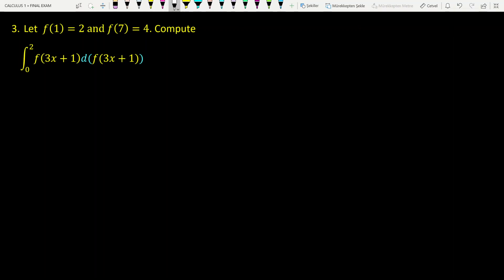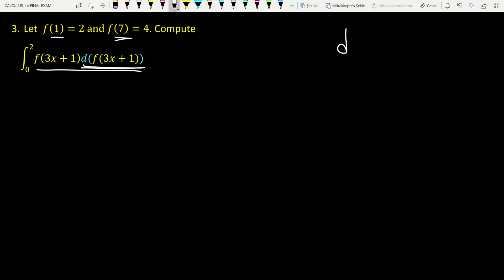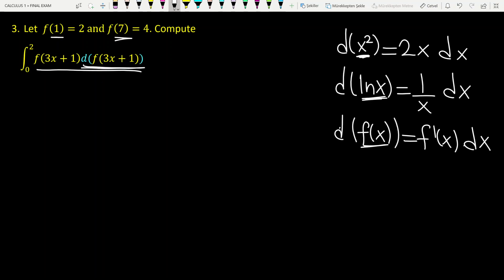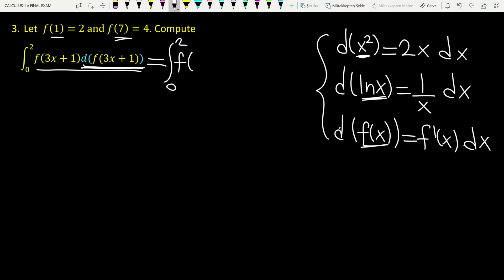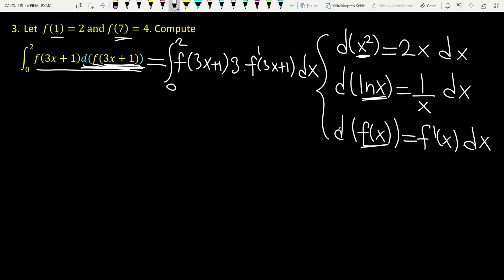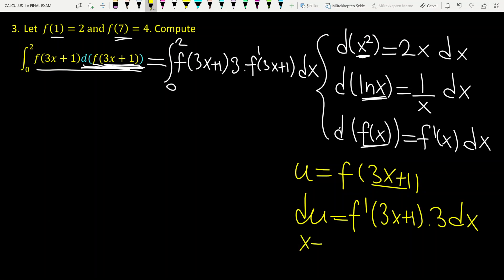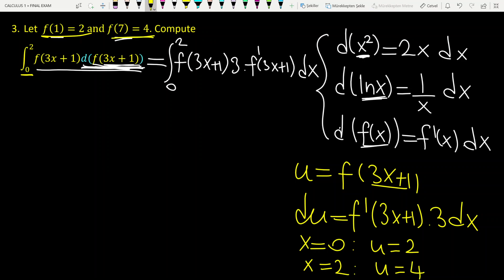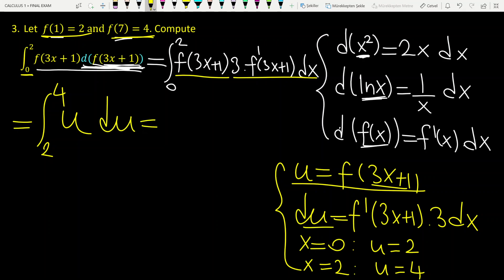CALCULUS 1 FINAL EXAM QUESTIONS~5: Question 3